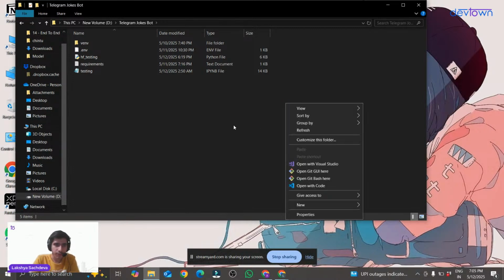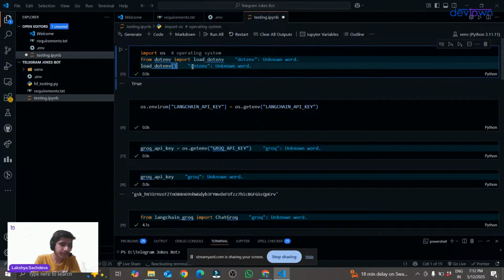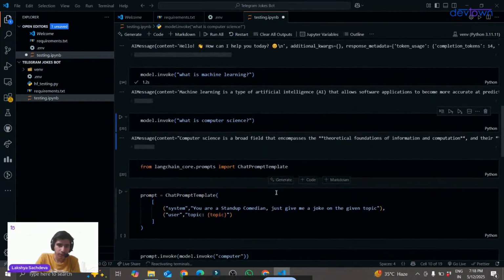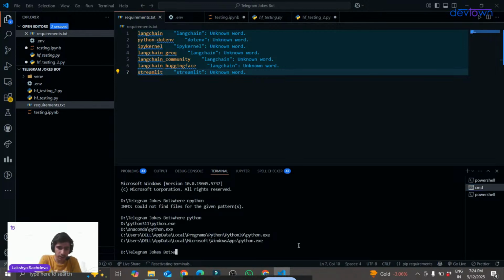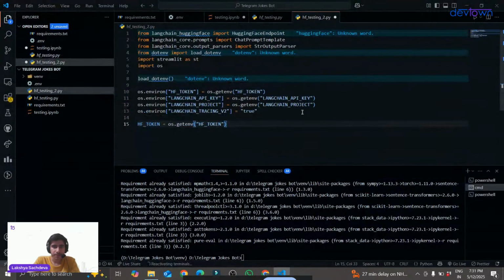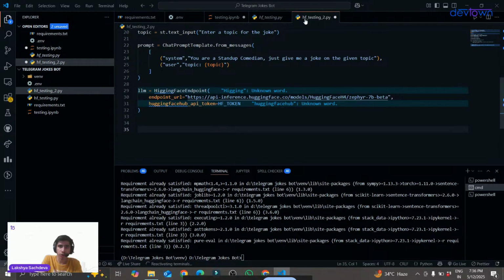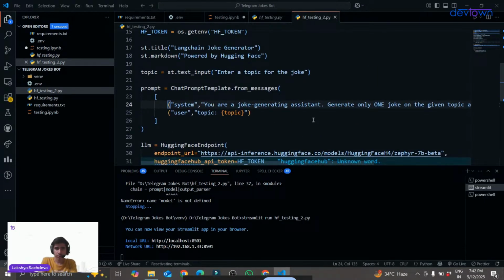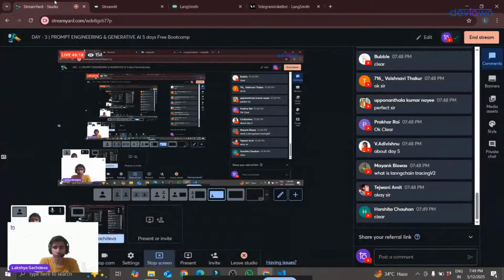DAY - 3 | PROMPT ENGINEERING & GENERATIVE AI 5 days Free Bootcamp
Hey DevTown Community! ✨
Ready to unlock the power of Prompt Engineering & Generative AI? 🚀
Join our FREE 5-Day Bootcamp starting soon — no prior knowledge required! Whether you're a beginner, student, or aspiring AI enthusiast, this hands-on journey will teach you to create AI-powered solutions like a pro!

🛠️ Day 1: Organize Data with Pandas - Master data handling fundamentals
🤖 Day 2: Write Simple Instructions for Hugging Face API - Create AI-generated jokes
😂 Day 3: Generate Fun Jokes Using Python - Bring humor to life with code
📱 Day 4: Build a Telegram Bot - Automate interactions with AI
📊 Day 5: Create Clear Charts from Data with Matplotlib - Visualize insights like a pro

⭐ Why Join?
✅ Gain practical AI and coding skills for real-world applications
✅ Hands-on projects to boost your portfolio
✅ Earn FREE certificates from DevTown & Microsoft
✅ Connect with a passionate tech community
✅ Beginner-friendly and fully online — just bring your enthusiasm!

📌 Bootcamp Details
🗓 Start Date: 28th April 2025
⏰ Time: 7 PM IST
⏳ Duration: 5 days of interactive, high-energy learning

Let’s code, create, and conquer AI together! 💻🔥